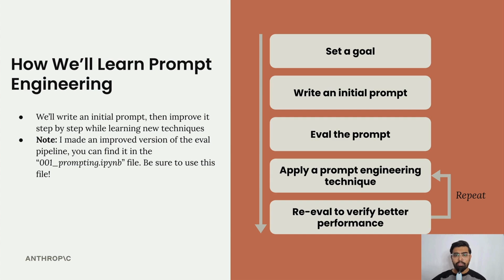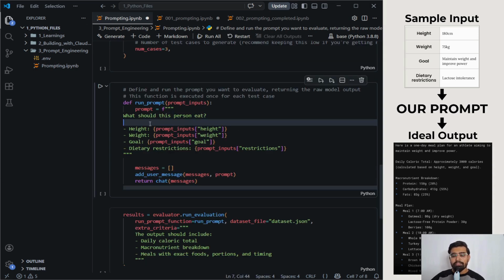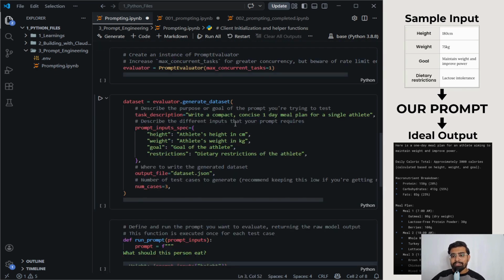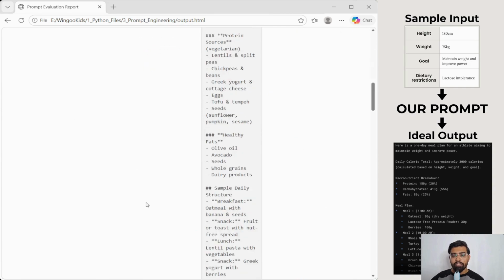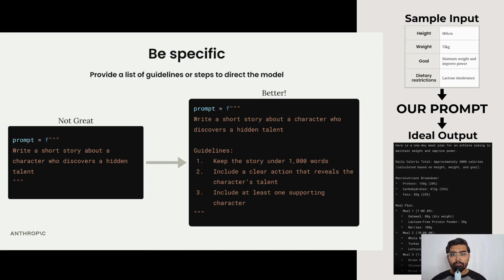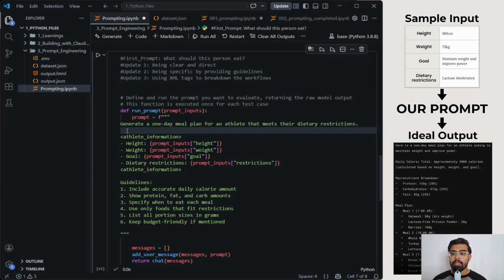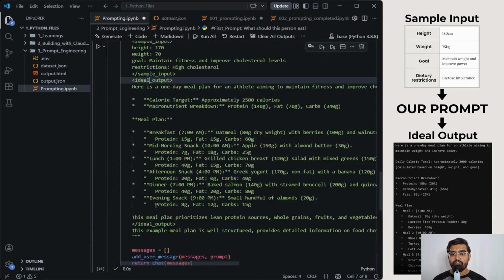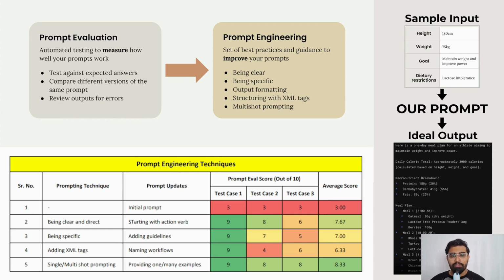Prompt Engineering Techniques: Explained with meal/diet plan demo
Most people write prompts. Very few actually evaluate them.

In this video, I break down the complete prompt engineering workflow used to systematically improve AI outputs instead of relying on guesswork.

We go from a weak first draft prompt to a high-performing prompt using:
• Prompt evaluation pipelines
• Dataset generation
• Scoring & grading systems
• Clear/direct prompting
• Specific guidelines & process steps
• XML tags for structure
• One-shot & multi-shot examples
• Iterative optimization techniques

You’ll learn how to:
Build a repeatable prompt engineering workflow
Measure prompt quality objectively
Improve reliability and consistency
Create evaluation datasets
Use examples effectively
Structure prompts professionally
Debug weak prompts systematically

We also walk through a real athlete meal-plan prompt example and show how evaluation scores improve after each optimization step.

Topics Covered:
00:00 Intro
00:48 What Prompt Engineering Actually Is and Evaluation Pipeline
01:35 Demo case details: Creating a meal plan
02:54 Understanding the code
04:42 Generating Test Datasets
05:35 Writing Your First Prompt
06:53 Clear & Direct Prompting
07:59 Using Guidelines & Process Steps
09:18 XML Tags Explained
10:44 One-shot & Multi-shot Prompting
12:40 Final Thoughts

If you're working with Claude, ChatGPT, AI agents, or LLM applications, this workflow will completely change how you write prompts.

Watch till the end to see how small prompt changes can dramatically improve output quality.